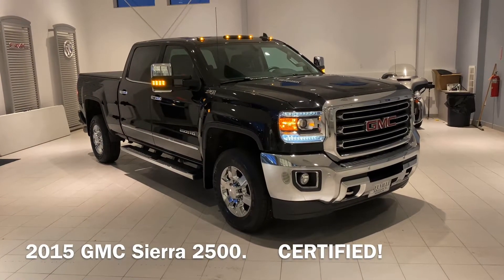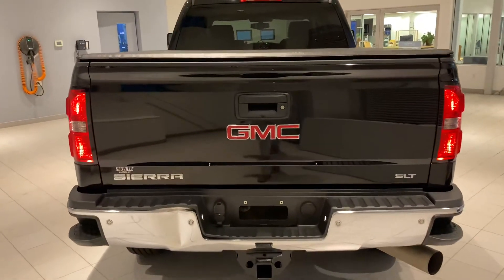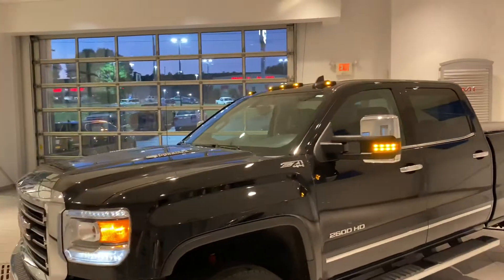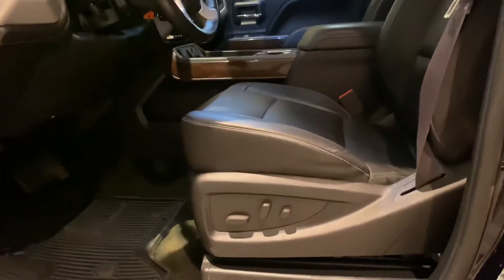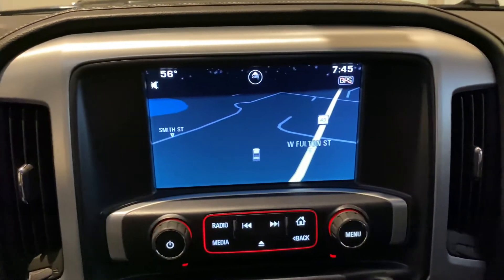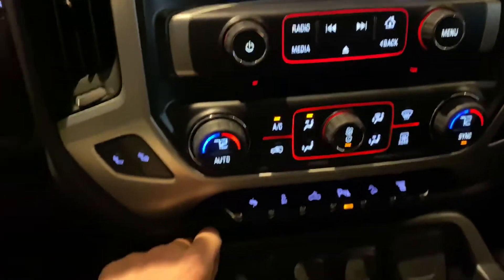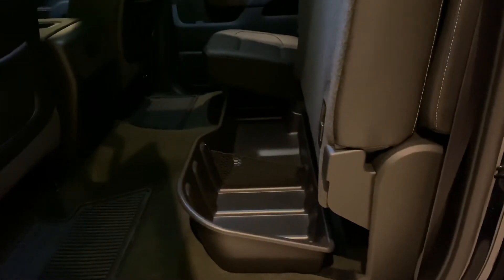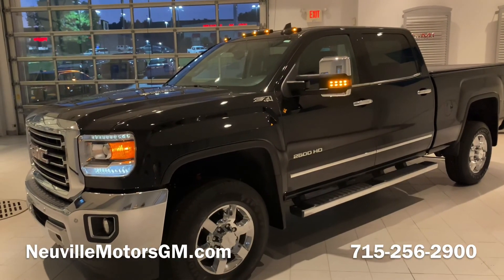2015 Sierra duramax Walkaround